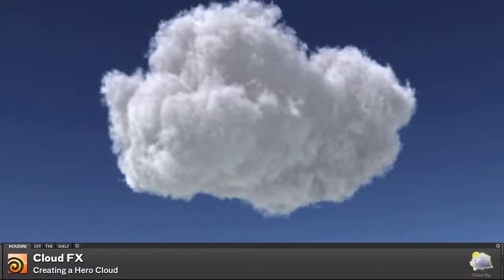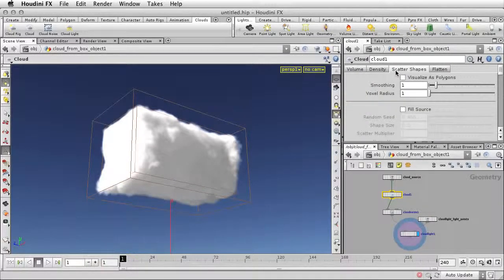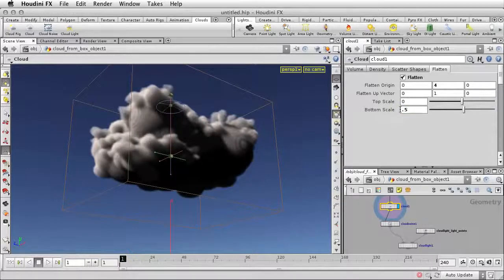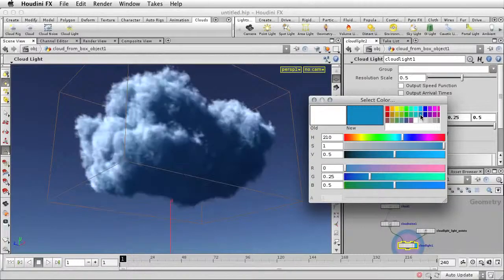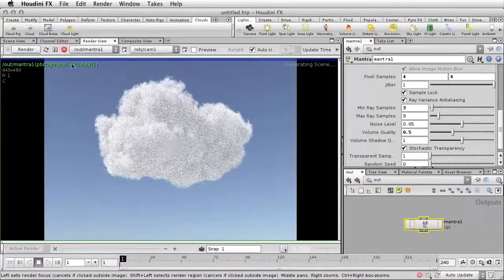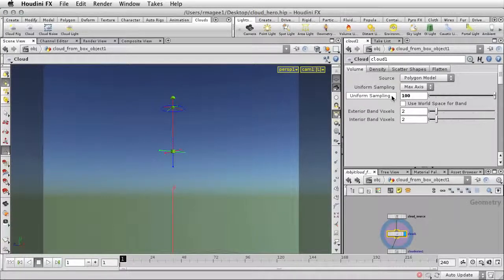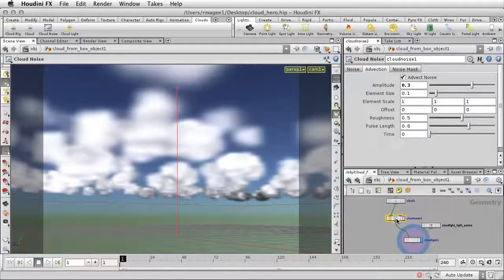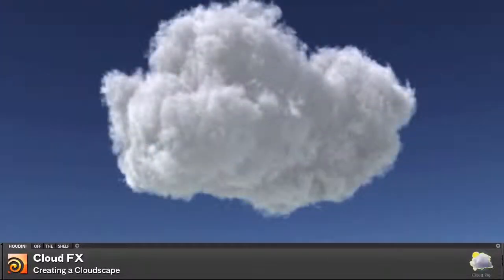Off the Shelf CloudFX by Houdini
Video created by Houdini

Houdini is a 3D animation and visual effects package that is used by top film studios. Recently Side Effects reworked the user interface to make it much more accessible to artists.